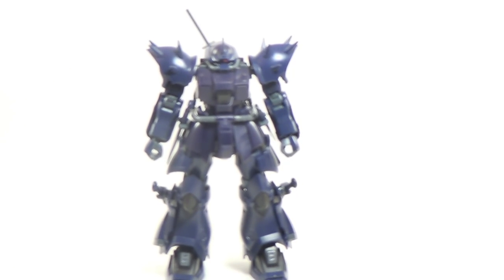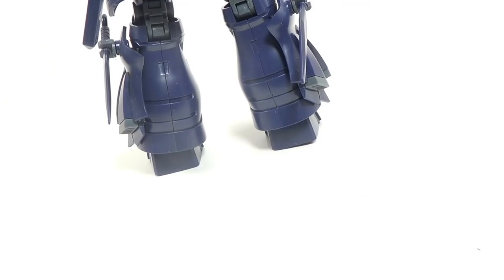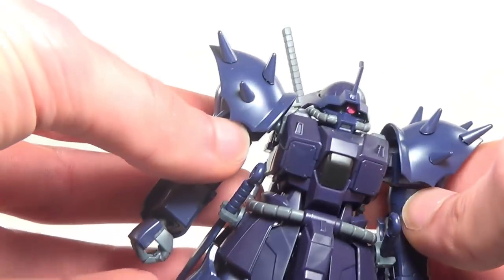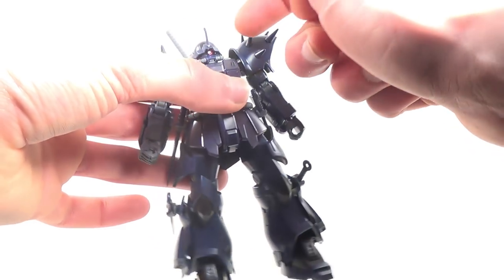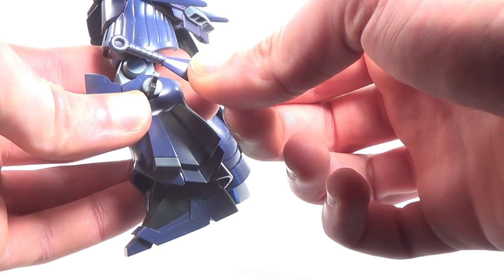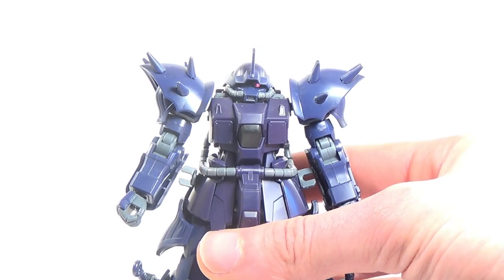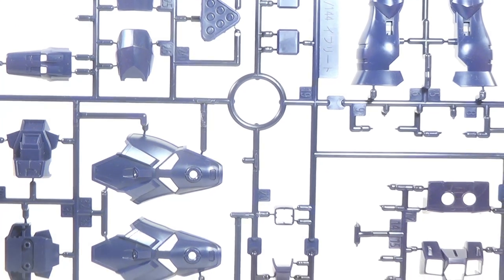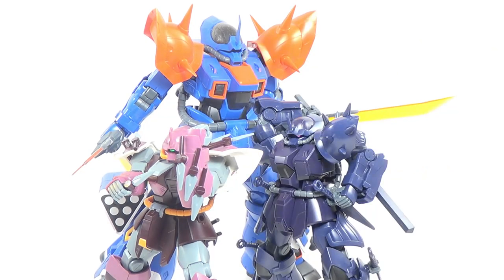P-Bandai HGUC Efreet Nacht REVIEW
We're finally taking a in-depth look at Gundam 0081's Efreet Nacht!  It's a great upgrade to the Schneid, and if you want one for yourself you can get it at The Hangar Bay!